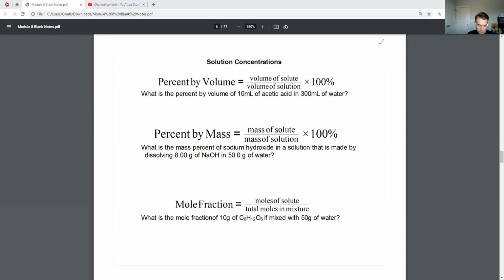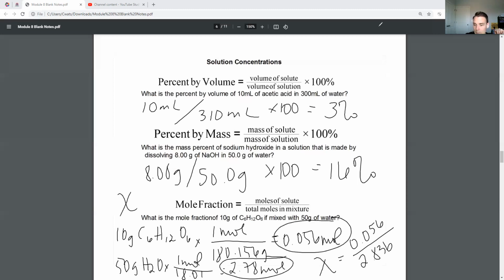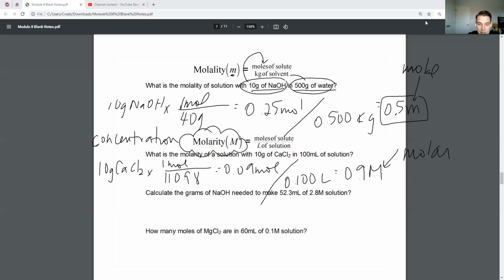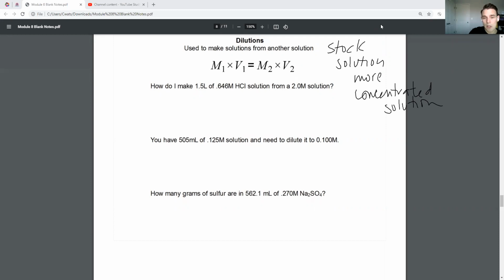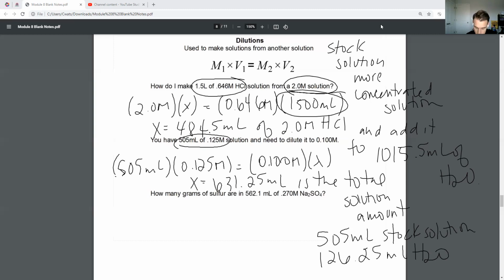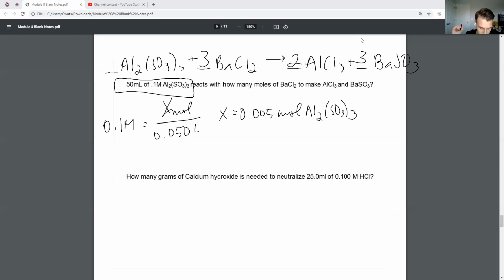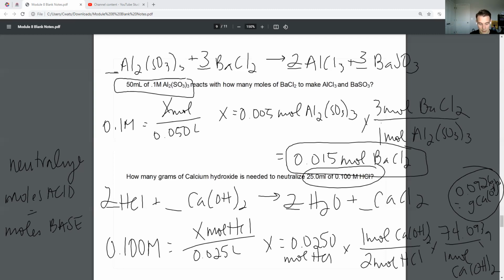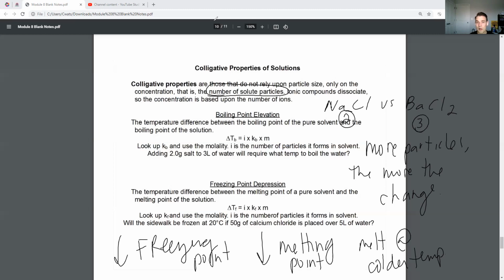Module 8, Lesson 2 Video Notes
This video will go over the calculations involved in solution chemistry, including molarity and dilutions.